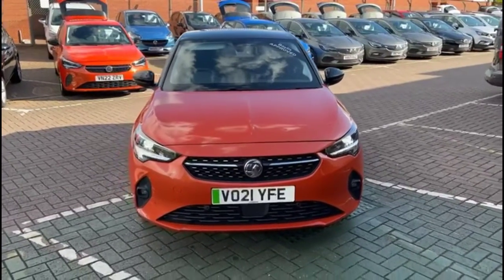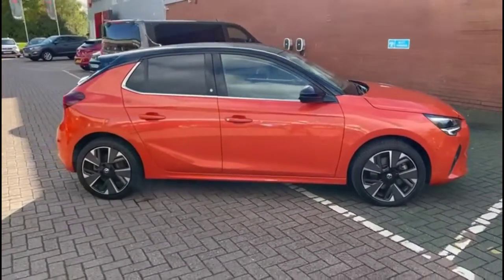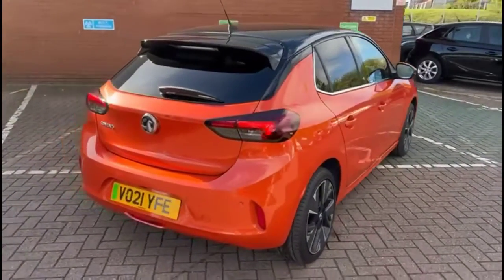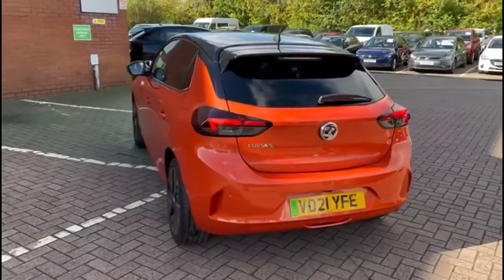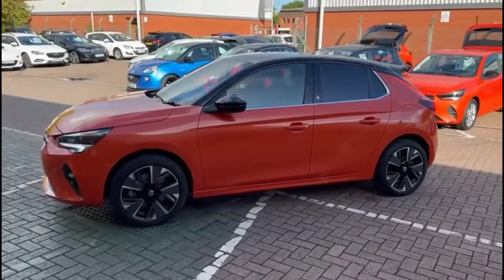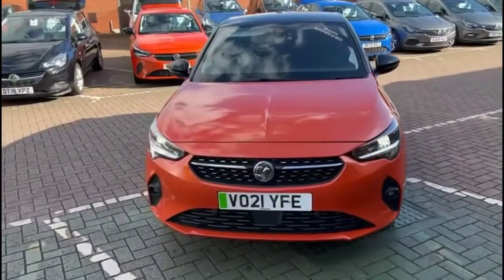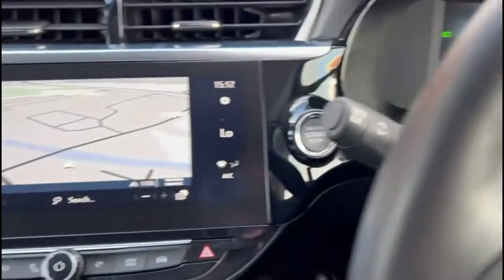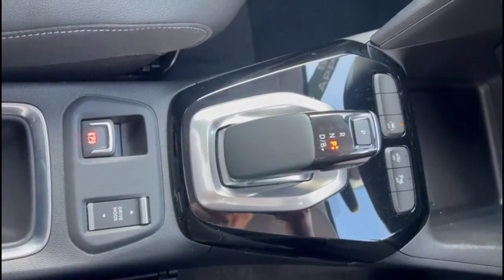Vauxhall Corsa 100kW Elite Nav 50kWh 5dr Auto [7.4kWCh] 2021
Vauxhall Corsa 100kW Elite Nav 50kWh 5dr Auto [7.4kWCh] available at Baylis Worcester